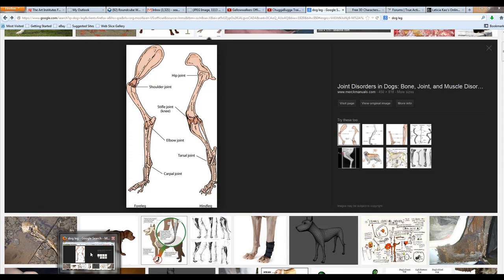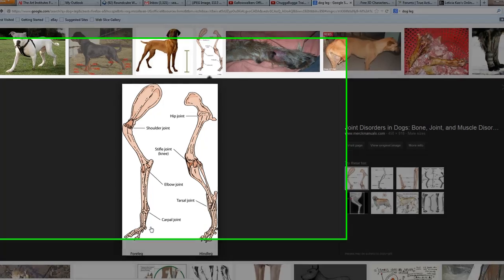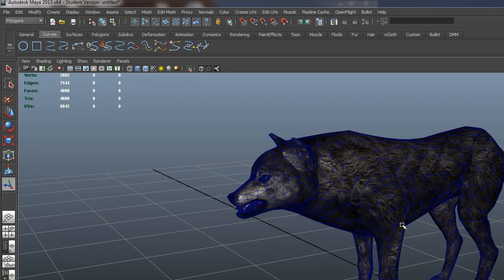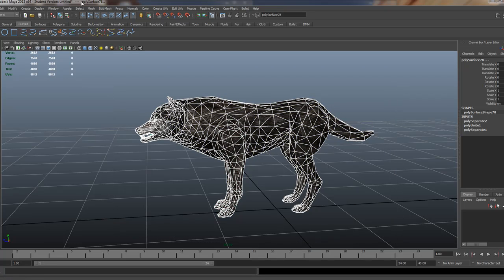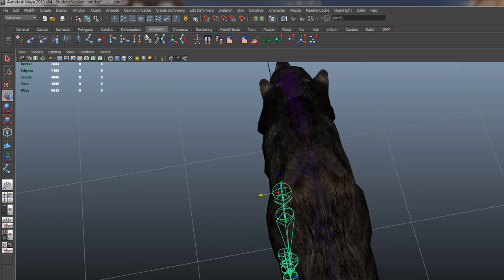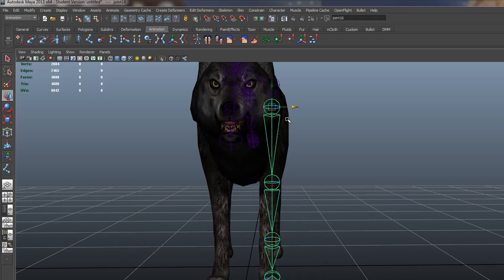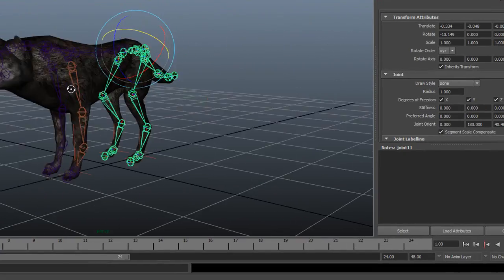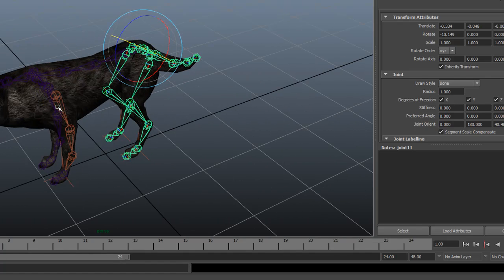quadraped leg set up - Maya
Here I show you how to set up Dog legs - quadraped. Keeping in mind animation and movement needs